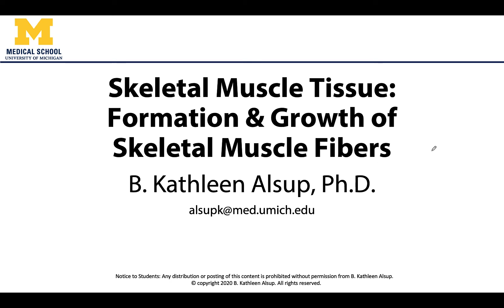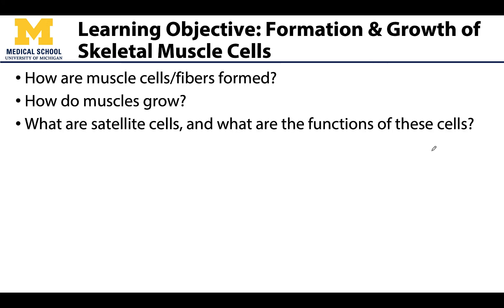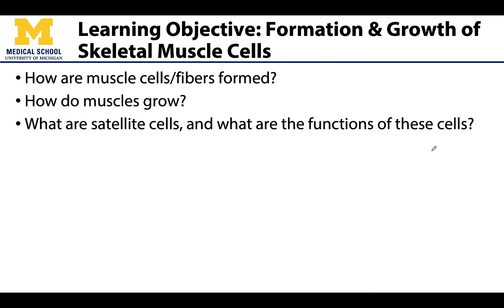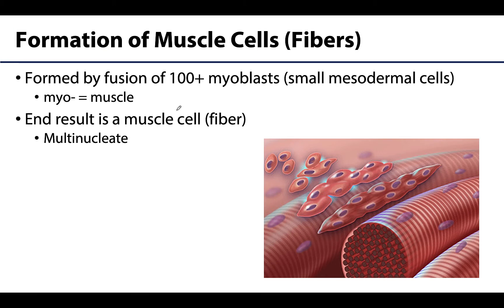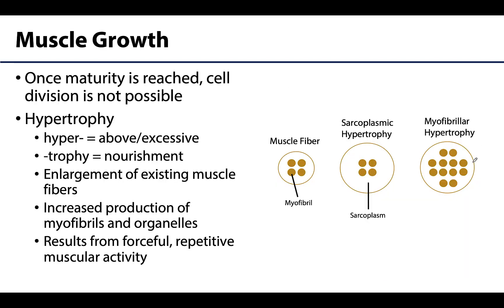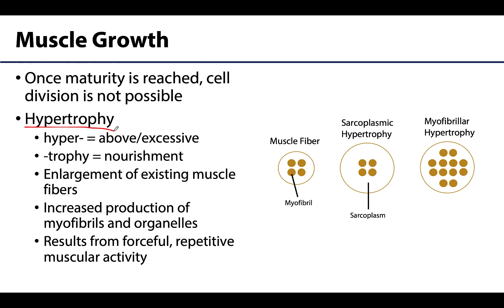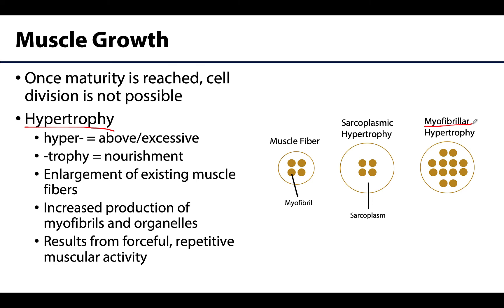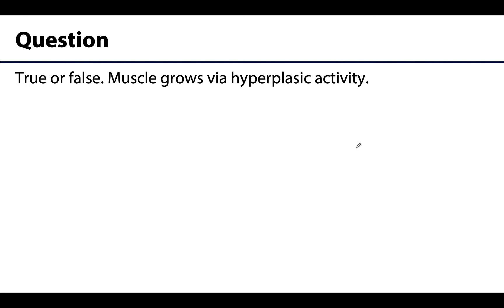MSK Skeletal Muscle Tissue - Formation of Skeletal Muscle Fibers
Dr. Kathleen Alsup discusses the formation of skeletal muscle fibers in relation to the lectures for the ANAT 403 course at the University of Michigan.